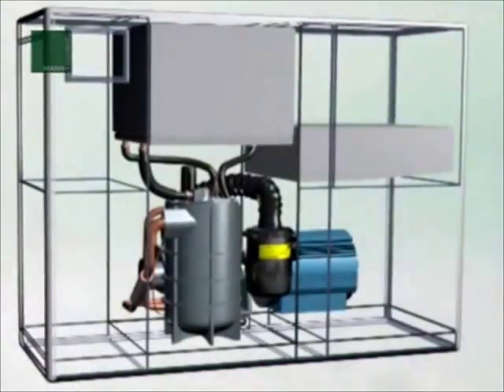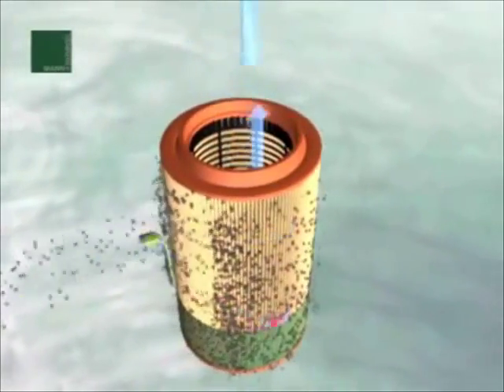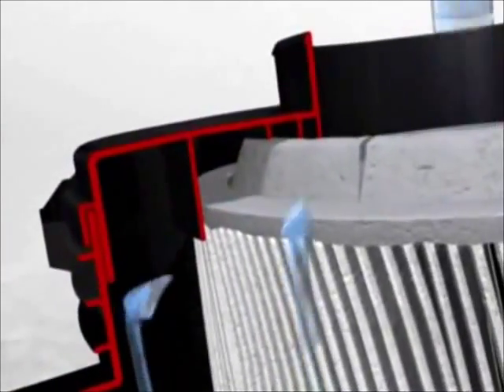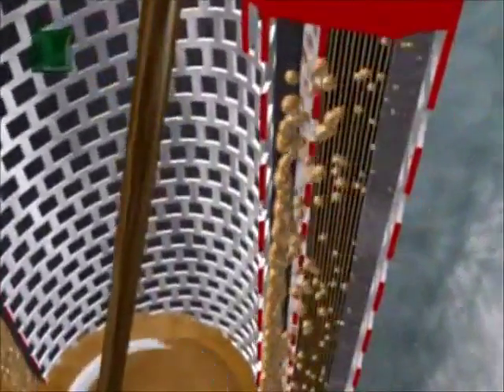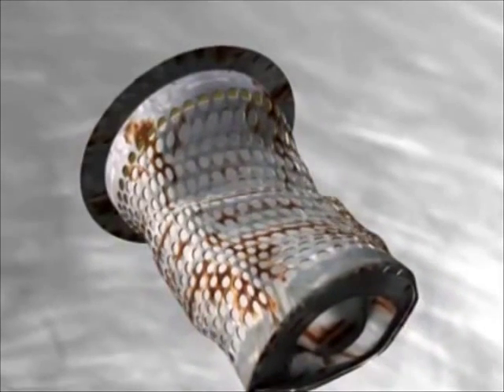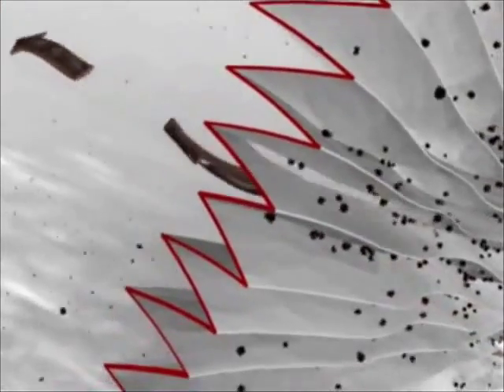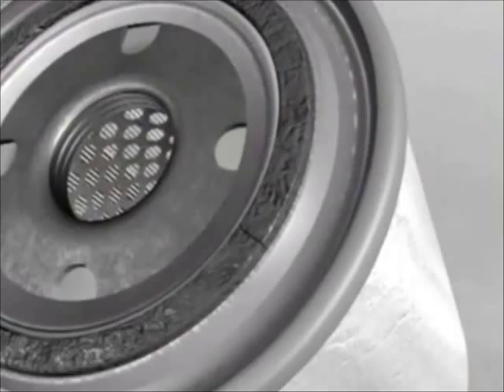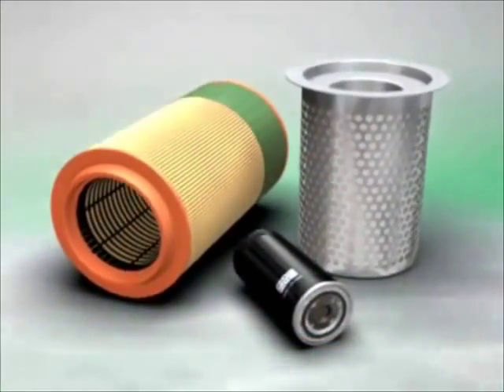FilterSavvy - Mann Filter - Compressor Filters.wmv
The MANN-FILTER brand name is marketed by MANN+HUMMEL  a leading development partner and OE supplier of the international automobile industry since 1941.
MANN+HUMMEL products are manufactured to the highest quality standards whether for OE application  which we supply to nearly every leading automobile manufacturer  or spare parts distributed under the MANN-FILTER brand name.
MANN-FILTER products are known for a wide product range. Now for the first time we can offer respected MANN-FILTER quality for U.S. automobiles too.